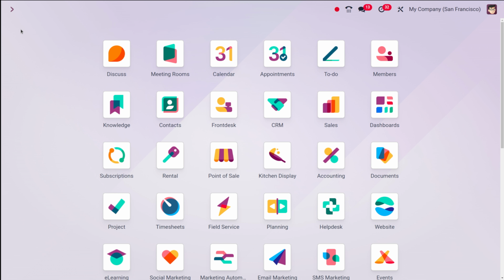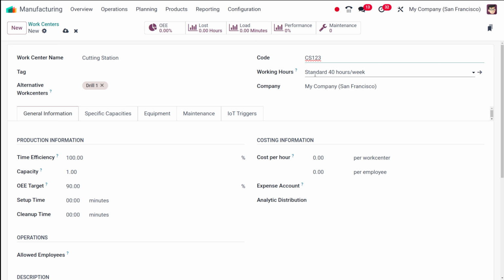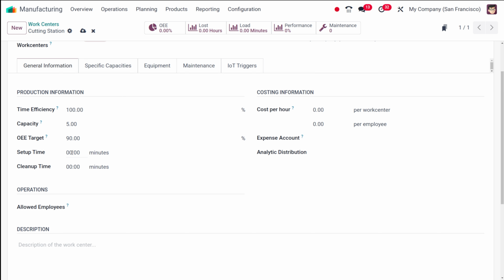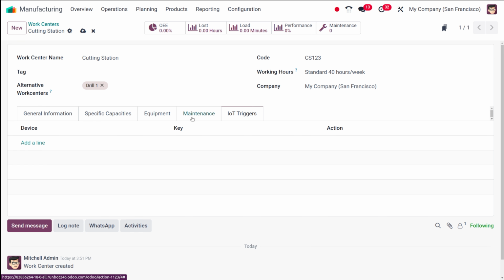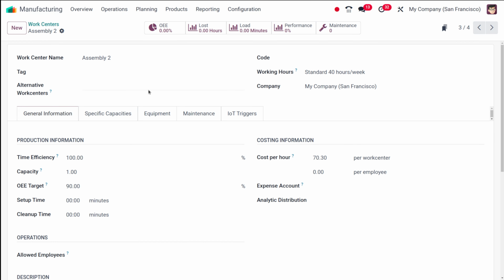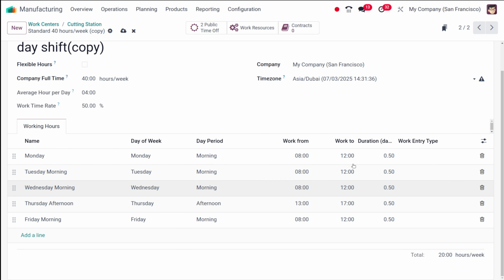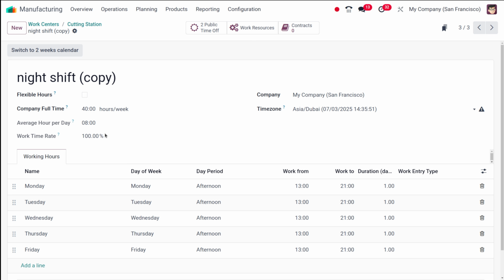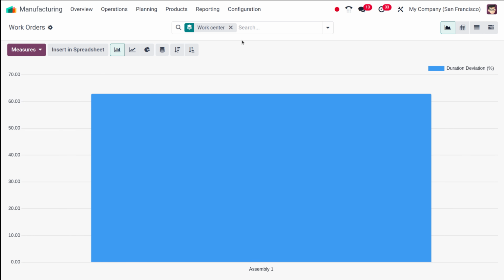Work Centers in Odoo 18 Manufacturing | Odoo 18 Manufacturing Tutorials | Odoo 18 Functional Videos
Struggling with production bottlenecks or inaccurate cost tracking? Odoo 18's Work Centres are your solution! This video demonstrates how to utilise these critical units to optimise your manufacturing operations.

We'll highlight how a proper Work Centre setup in Odoo 18 helps you:

Precisely Calculate Production Costs: Assign costs per hour to each workstation.

Plan Production Capacity: Avoid overloading and identify bottlenecks before they happen.

Track Efficiency in Real-Time: Monitor performance metrics like OEE (Overall Equipment Effectiveness).

Manage Work Orders Efficiently: Assign tasks and track progress at specific locations.

Ensure Smooth Operations: Utilise features like alternative work centres for seamless workflow.

Learn how Odoo 18 empowers manufacturers to gain greater control and visibility over their shop floor.